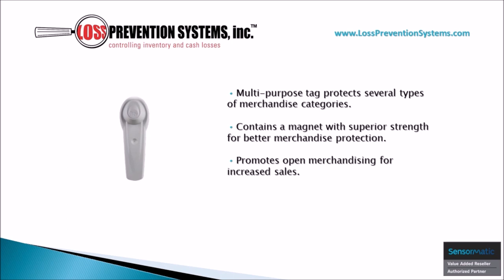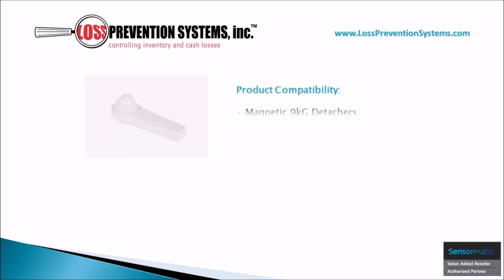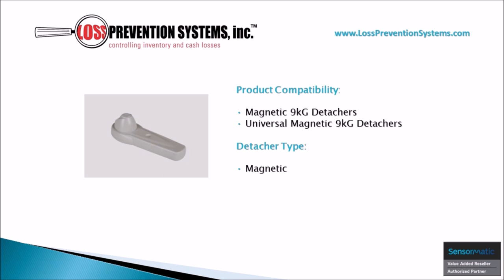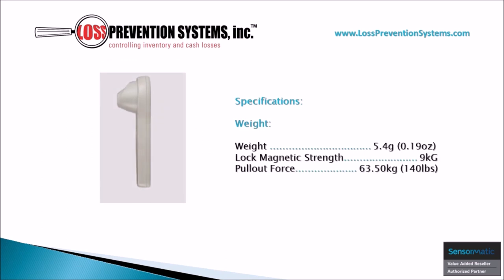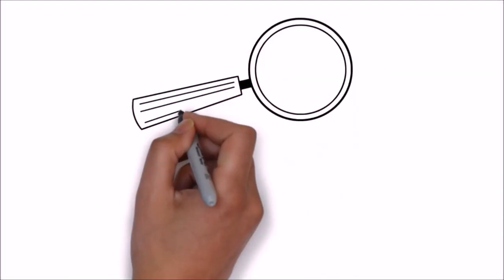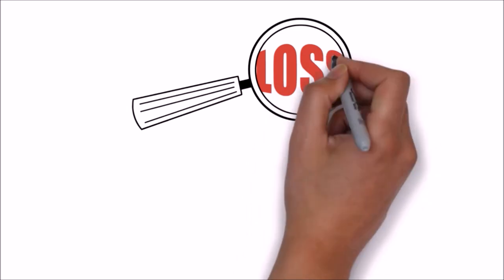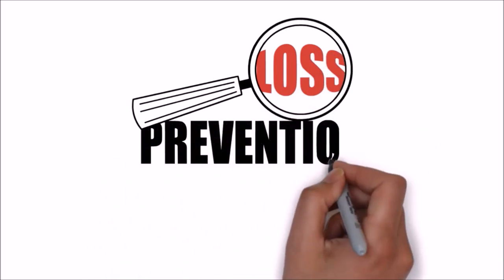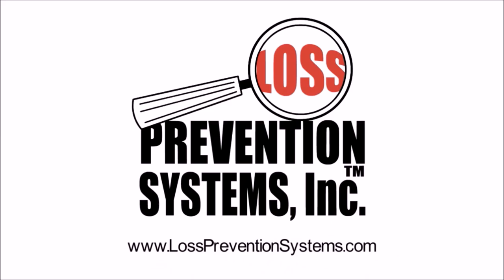Sensormatic- Magnetic 9kG Tack Tag - Loss Prevention Systems